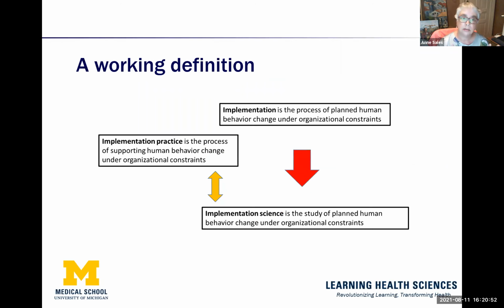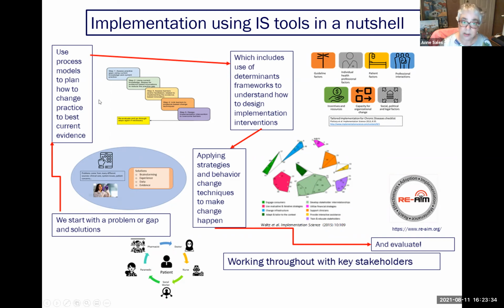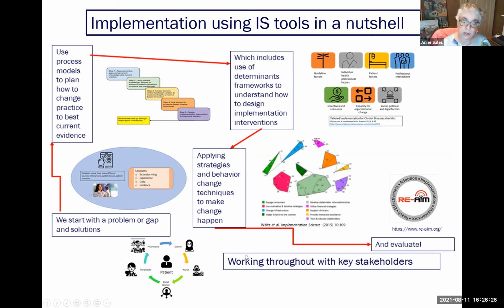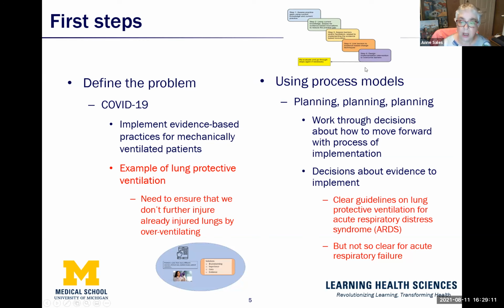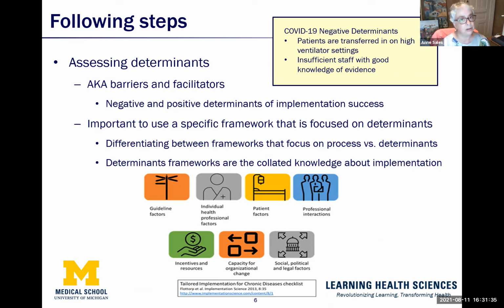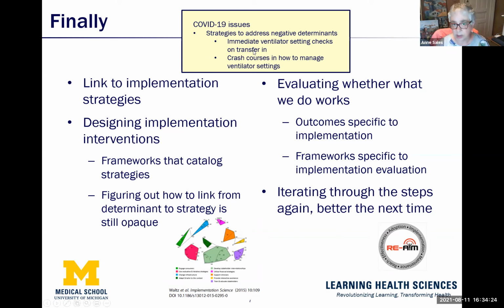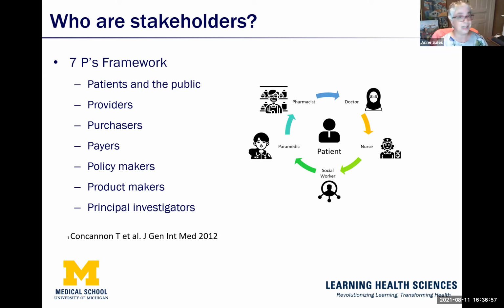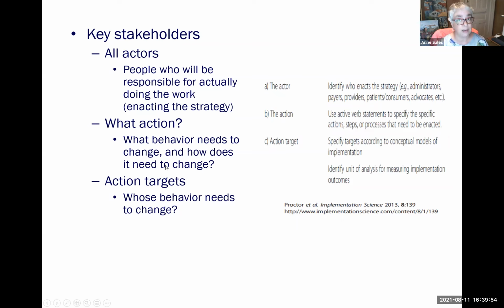Dr. Anne Sales: Introduction to Implementation Science with practical example in context of COVID-19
Dr. Anne Sales provides an introduction and overview of Implementation Science with example of application of critical elements and tools for practicing implementation in the context of COVID-19